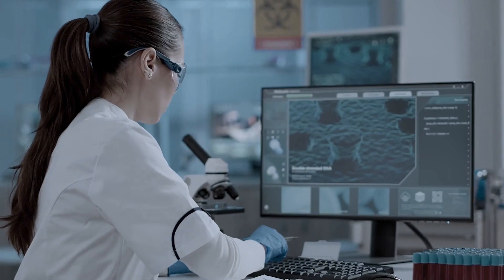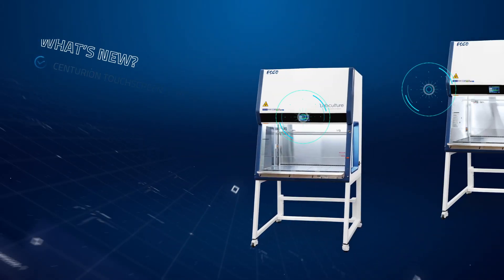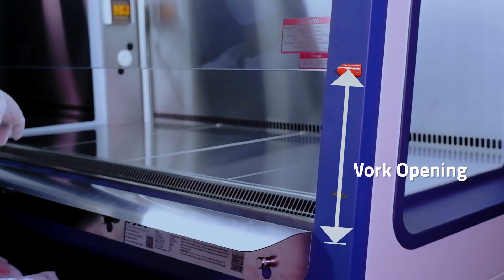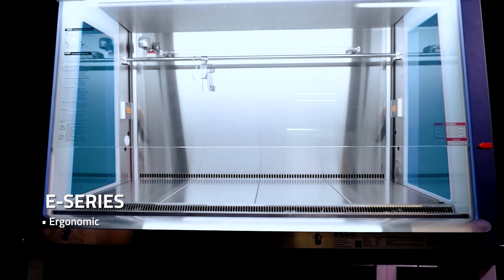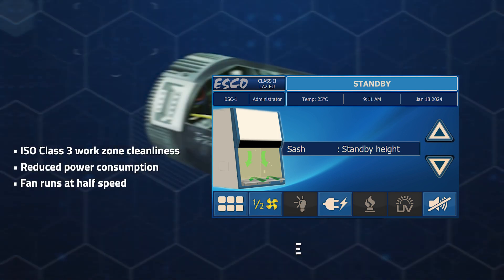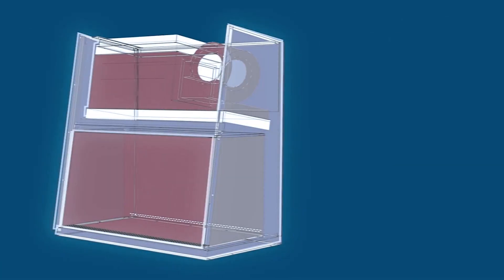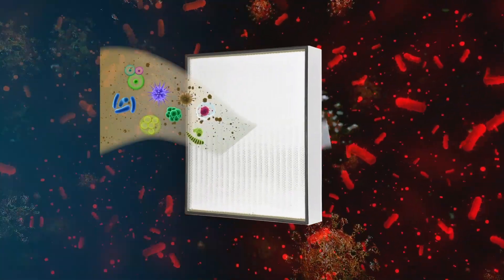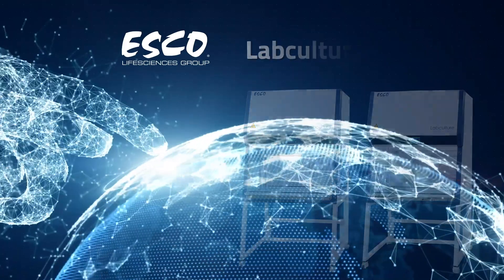Labculture® Plus G4 Class II BSC with Centurion Touchscreen Controller | Esco Lifesciences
🔬 Elevate your dedication to biosafety solutions with Esco Lifesciences' latest innovation! We're thrilled to announce the launch of our groundbreaking Labculture® Plus G4 (LA2-EU G4) Class II Biological Safety Cabinet, certified by TUV Nord following EN 12469 standard.

Revolutionizing performance and safety, this state-of-the-art biosafety cabinet sets new standards in the industry. Engineered with a fusion of ergonomic design and environmentally friendly features, it integrates supermodern technology seamlessly.

Enhanced with Esco Centurion Touchscreen Controller for intuitive operation, it also comes with a wider range of options:

🌟 LA2-EU G4 (S-series): Featuring stainless steel side walls, an expansive work zone with curved corners, a recessed spill tray, and a user-friendly sloped perimeter for effortless cleaning.

🌟 LA2-EU G4 (E-series): Engineered with comfort in mind, equipped with glass sides and a multi-piece work zone designed for maximum convenience.

Experience unparalleled cleanliness and efficiency with the NEW tiltable sash feature allows for easy and seamless cleaning of the interior sash.

Don't compromise on safety or performance. Upgrade to Esco Lifesciences' Labculture® Plus G4 Class II Biological Safety Cabinet and experience the future of biosafety firsthand!